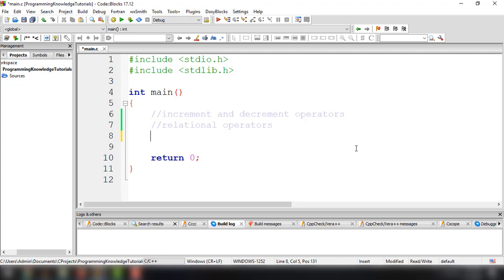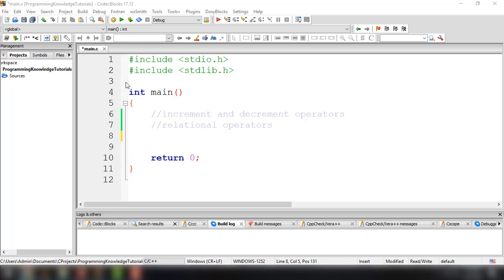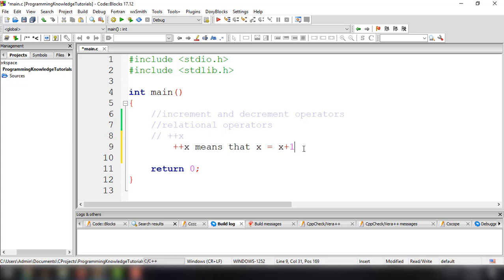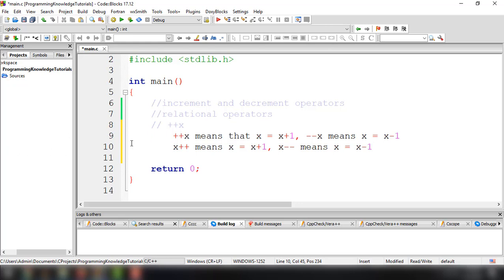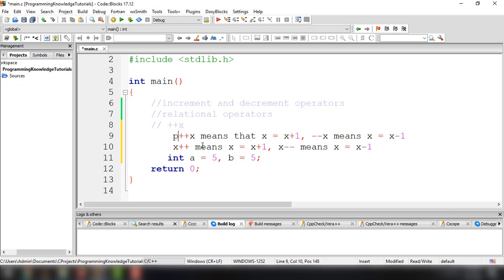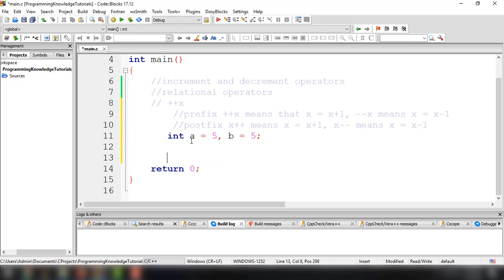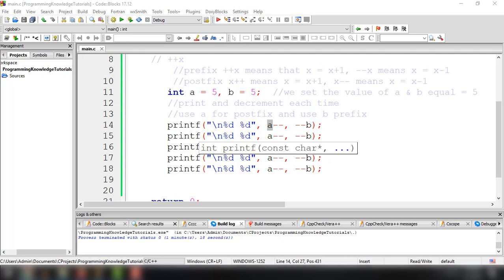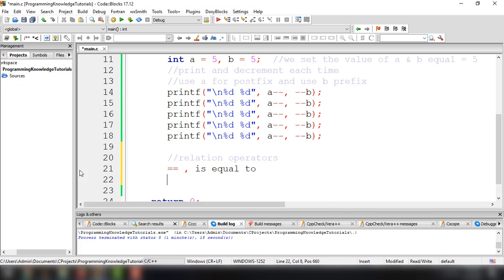C Programming Tutorial for Beginners 8 - Relational Operators in C + Increment and Decrement